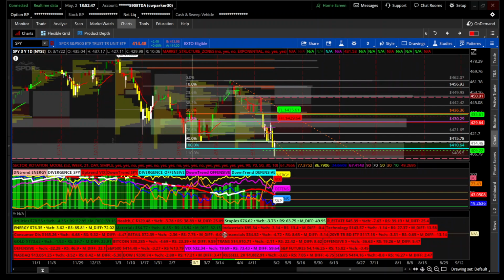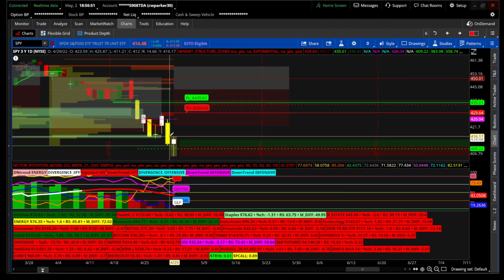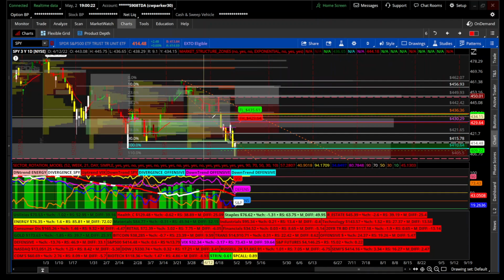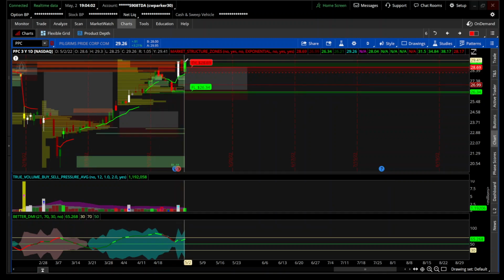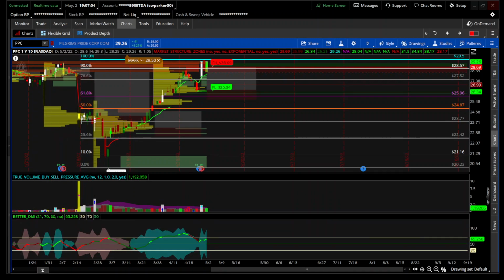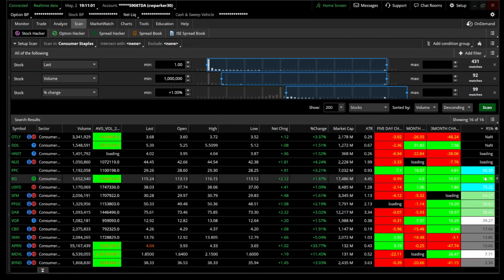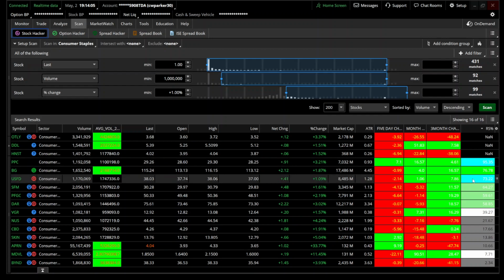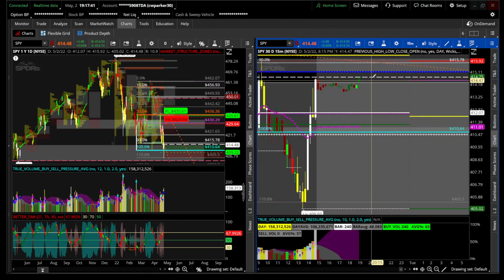Market Recap 5/2/2022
The indicator attempts to show sector rotation through the changing of closing price within the range of 52week high and 52week low of the different sectors.